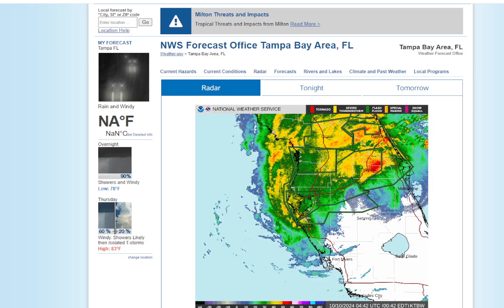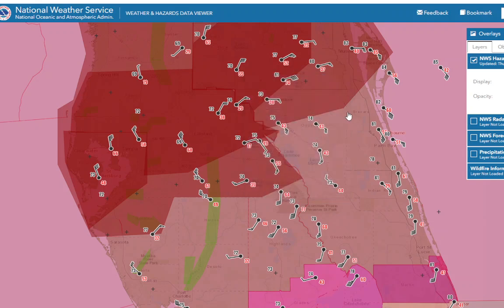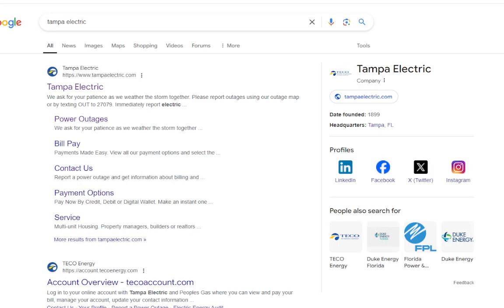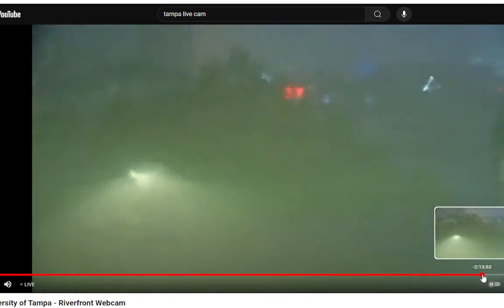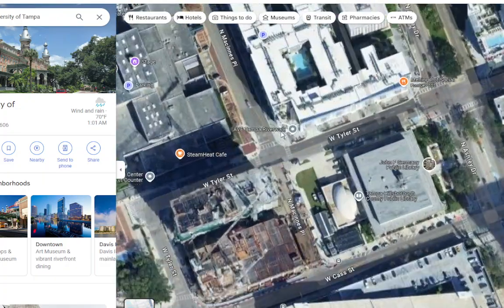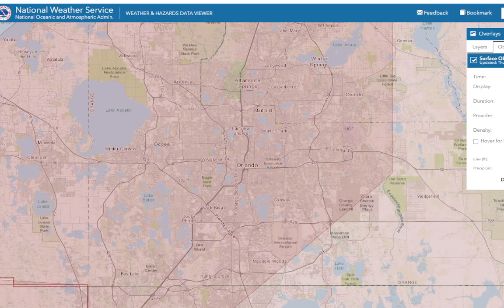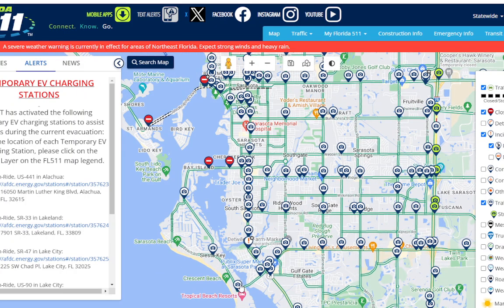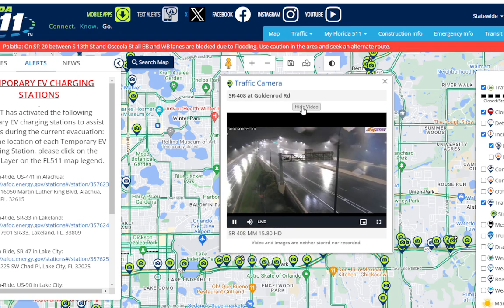Hurricane Milton Moving Over Orlando, Power Outages 2.4 Million , Flood Damage Unknown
Hurricane Milton Tropical Cyclone Update
NWS National Hurricane Center Miami FL       AL142024
100 AM EDT Thu Oct 10 2024

FLASH FLOOD EMERGENCY CONTINUES OVER PORTIONS OF WEST-CENTRAL
FLORIDA AND DAMAGING WINDS REACHING THE FLORIDA EAST COAST...
100 AM EDT POSITION UPDATE...

A sustained wind of 48 mph (77 km/h) and a gust of 79 mph (127 km/h)
was recently reported at the Albert Whitted Airport station in St.
Petersburg. A sustained wind of 46 mph (74 km/h) and a gust of 74
mph (119 km/h) was recently reported at Orlando International
Airport. A sustained wind of 52 mph (84 km/h) and a gust of 67 mph
(108 km/h) was recently reported at a NASA weather station at Cape
Canaveral.

The next position update will be at 200 AM EDT (0600 UTC) with the
intermediate advisory.

SUMMARY OF 100 AM EDT...0500 UTC...INFORMATION
LOCATION...28.0N 81.6W
ABOUT 40 MI...65 KM SSW OF ORLANDO FLORIDA
ABOUT 65 MI...105 KM WSW OF CAPE CANAVERAL FLORIDA
PRESENT MOVEMENT...ENE OR 60 DEGREES AT 16 MPH...26 KM/H